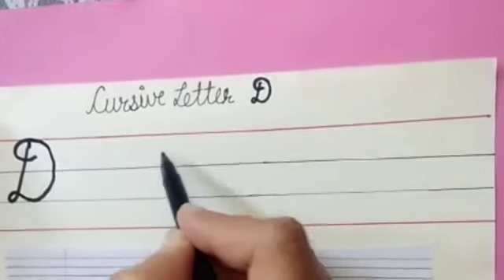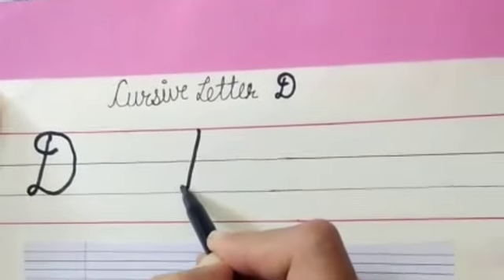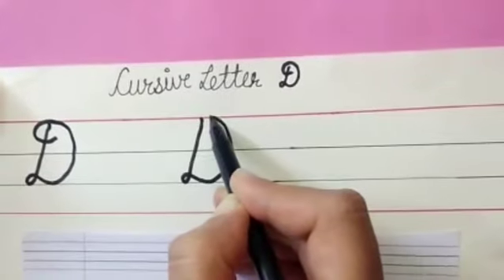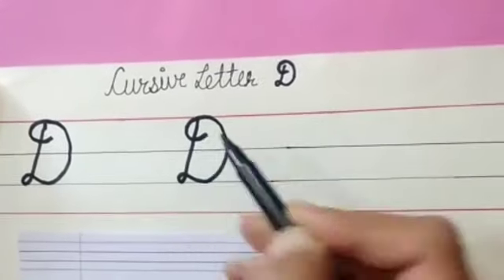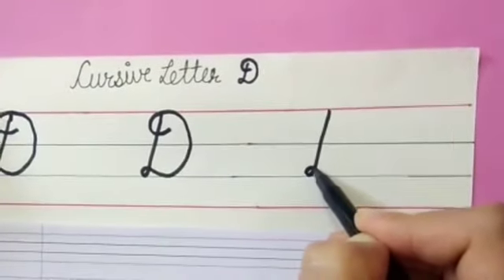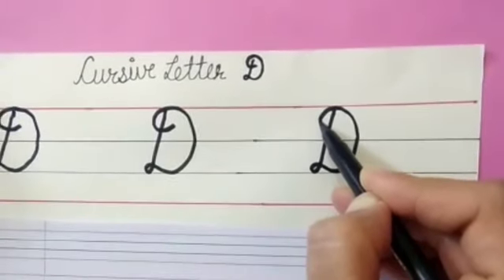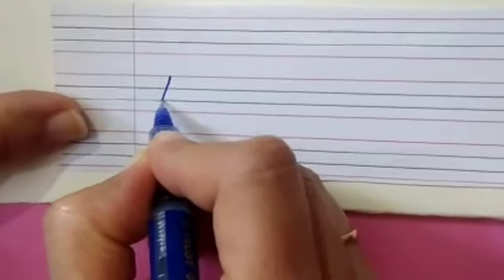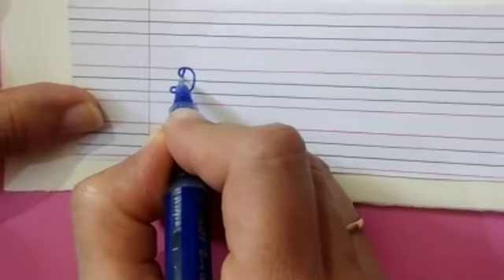Class-kG- English-Capital Cursive Letter-D by Ms. Neha Dahra